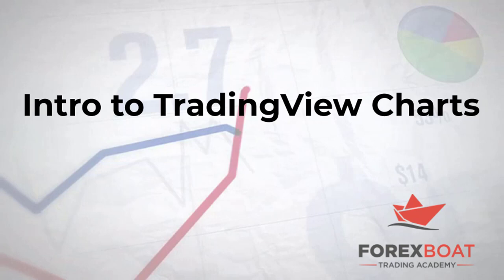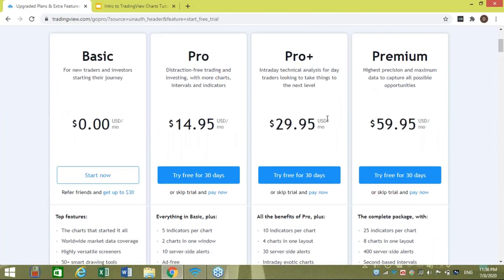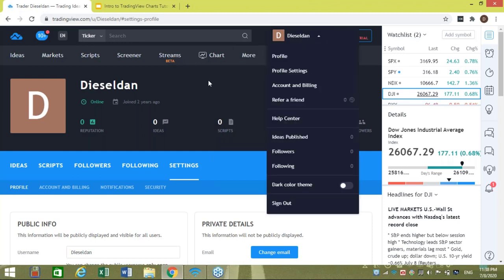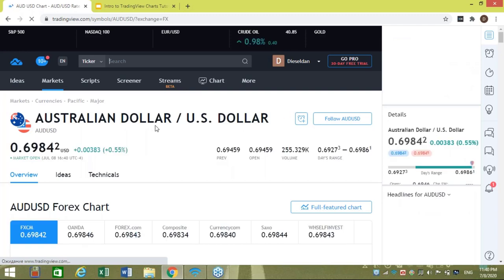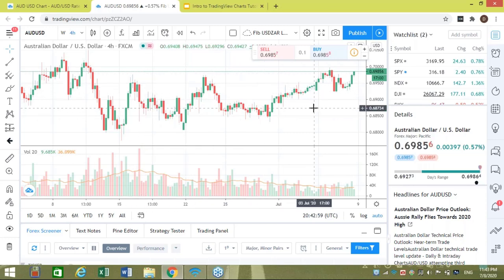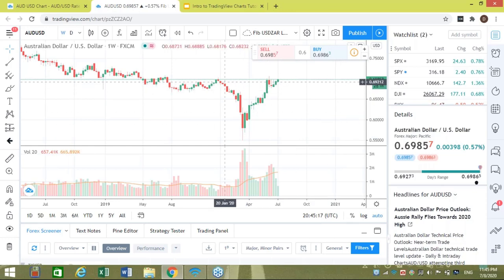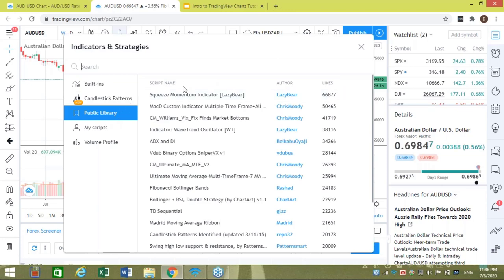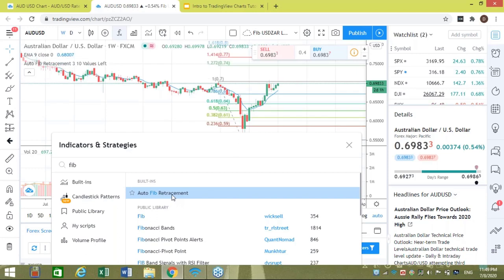TradingView Tutorial for Beginners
In this tutorial, Dan Perry walks us through the most important topics you need to learn to start using TradingView today.

Timestamps:
01:24 Getting Started
05:22 How to find Currency Pair Charts
08:00 How to Navigate Charts
08:64 Adjusting Chart Preferences
10:25 Chart Zoom in and out
11:18 Changing Timeframes
12:20 How to Add Indicators

*Get Free Trading Ideas and Insights*